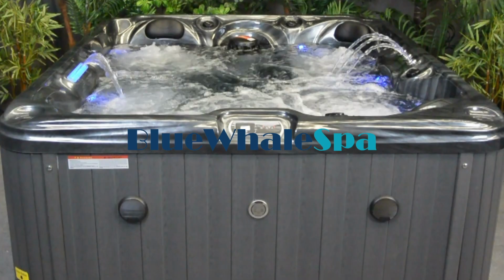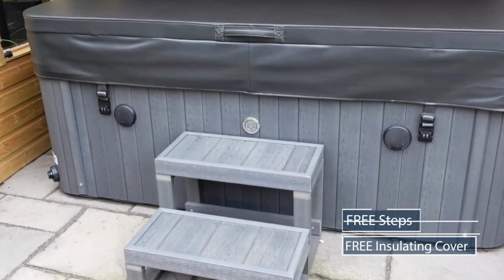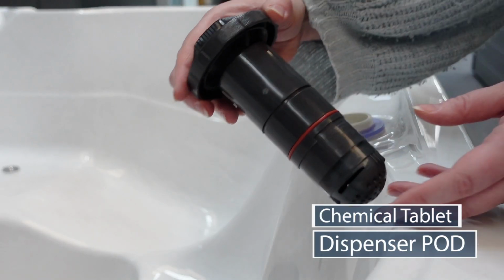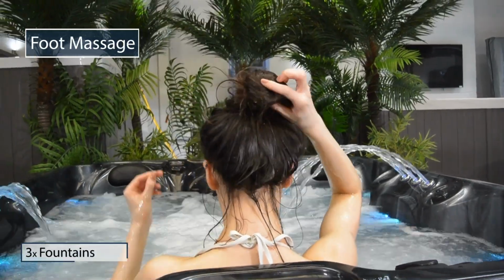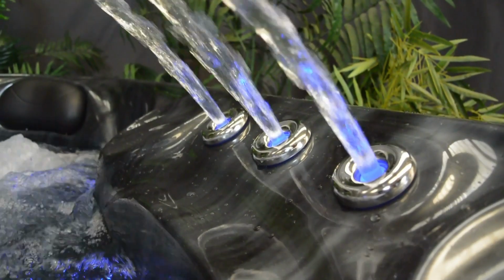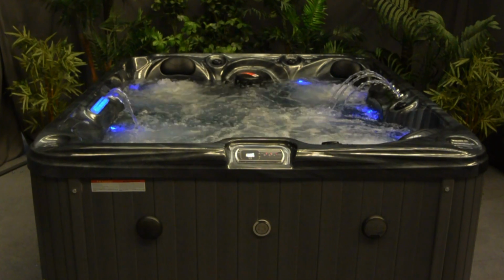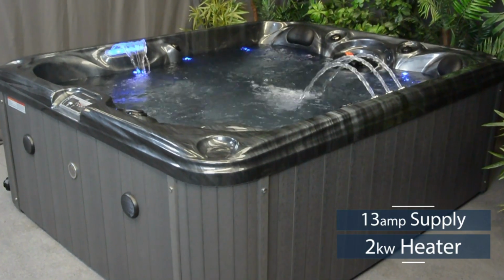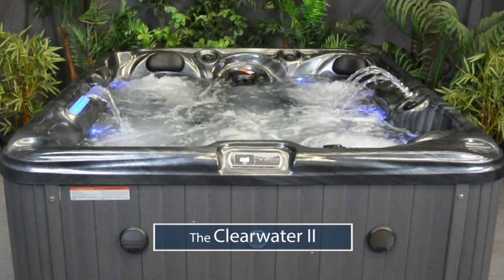The Clearwater II 5 Seater Hot Tub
Follow our Social Medias to keep up to date with offers and new sales exclusive to our site;